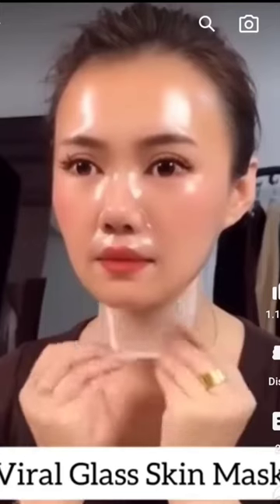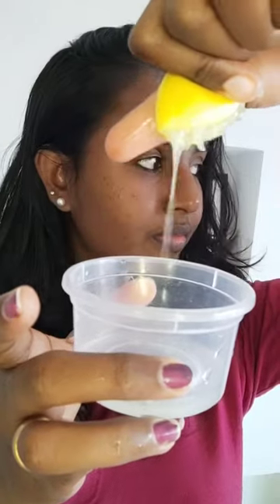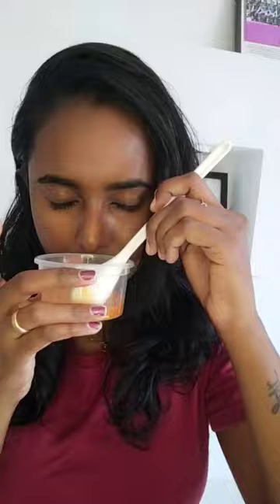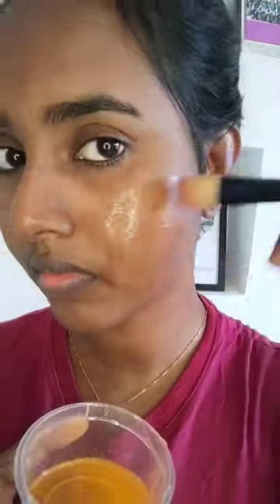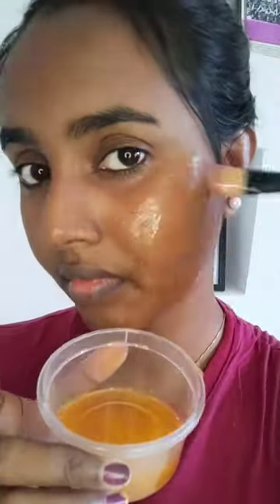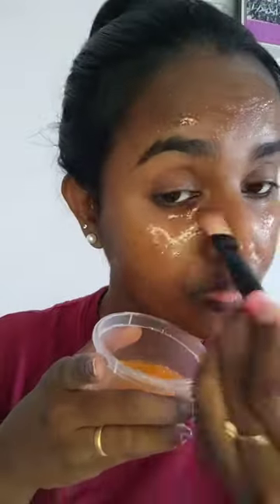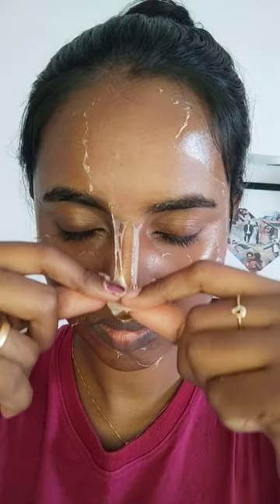അലുവകഷ്ണ൦ പോലെ ആയി 😁 trying viral Glass skin mask |brownish_girl_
trying viral peel off mask